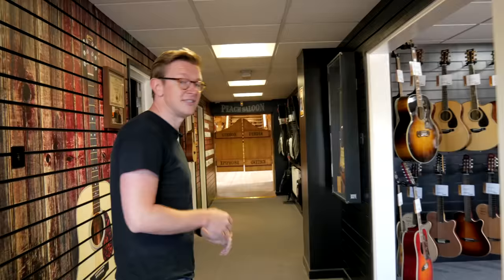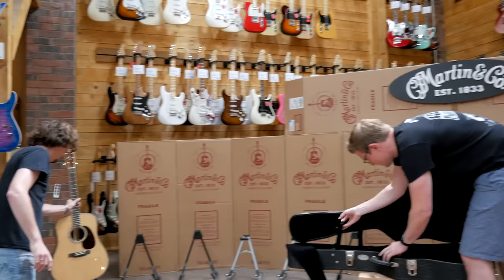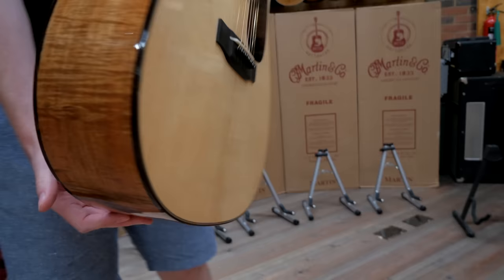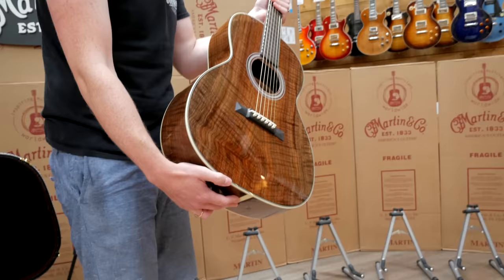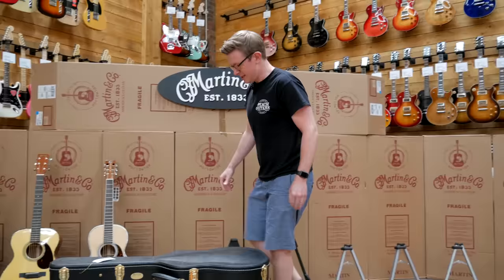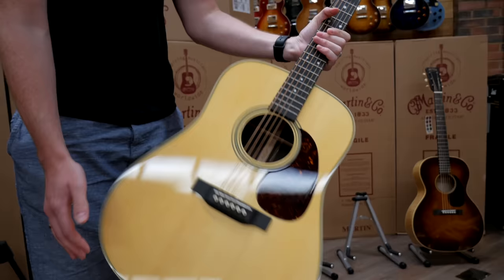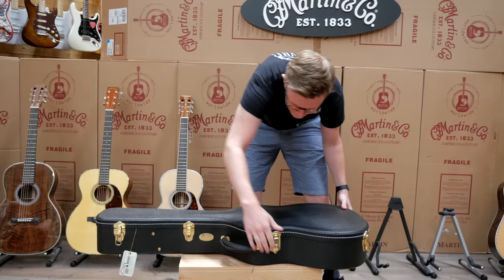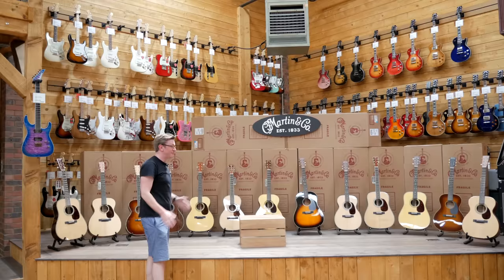C.F. Martin Custom Shop Unboxing - Peach Guitars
Our biggest ever shipment of Custom Shop Martin acoustic guitars arrived today, so we thought we would do another classic unboxing video, but this time in the famous Peach Saloon!